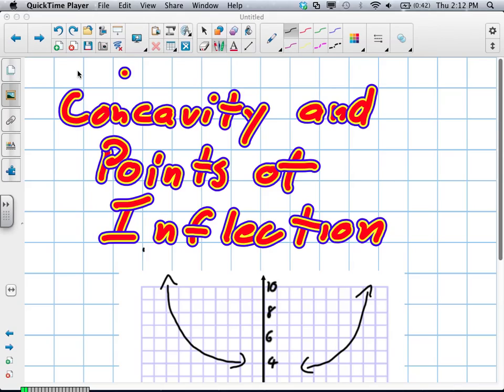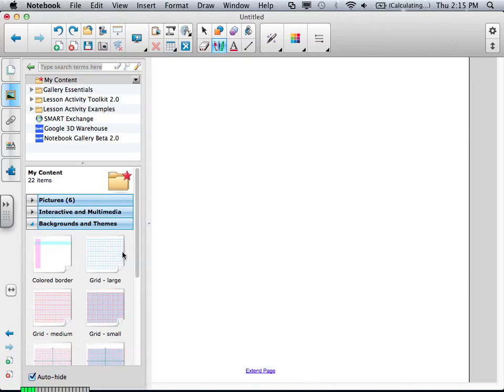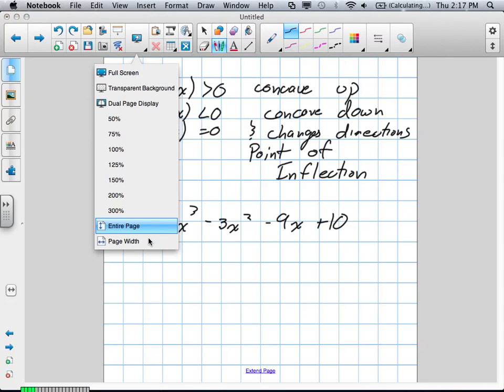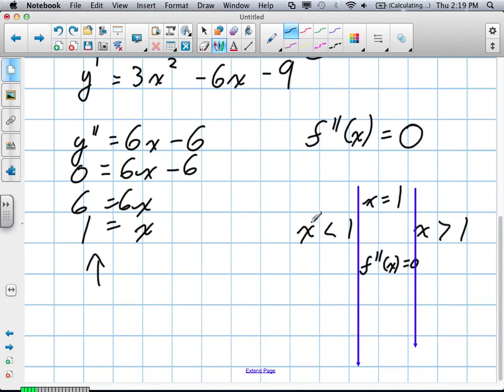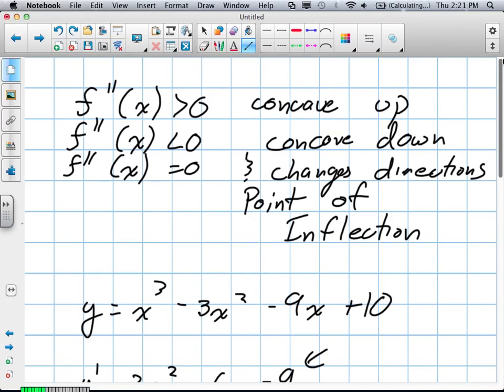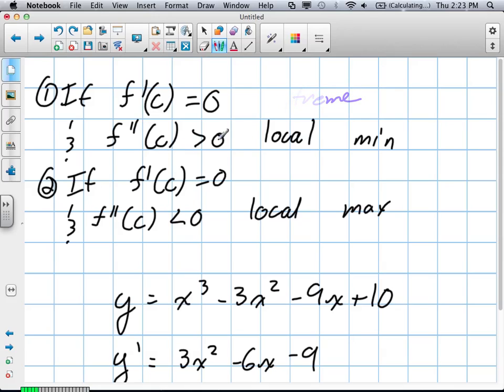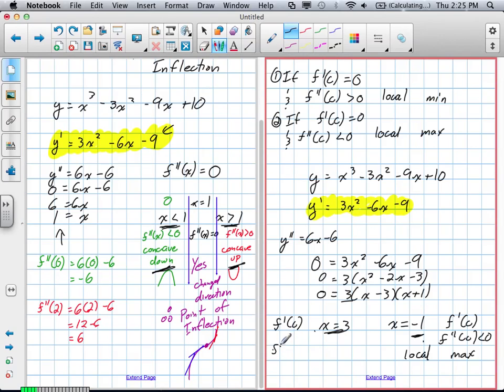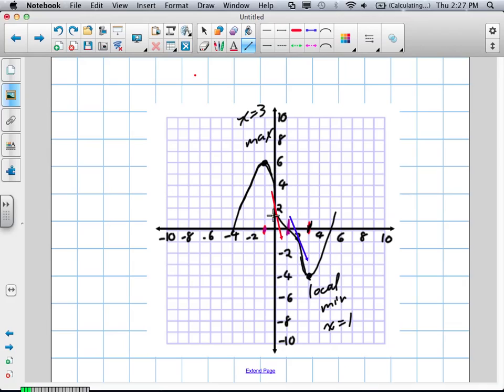Concavity and Points of Inflection Grade 12 Calculus Lesson 4 4 7:19:12